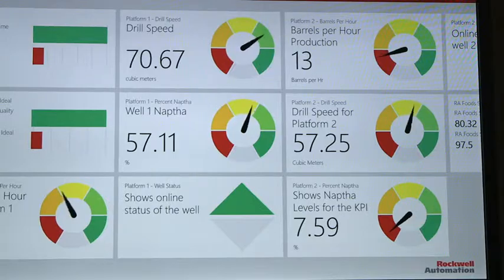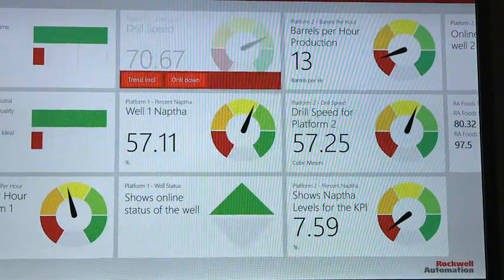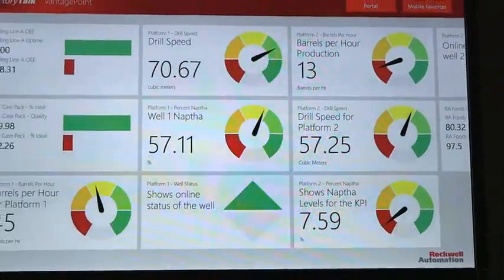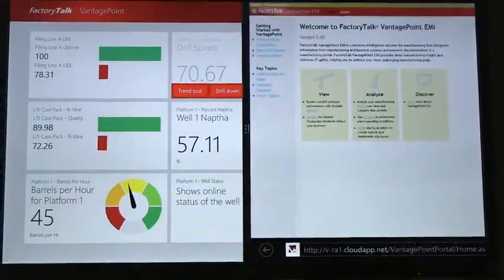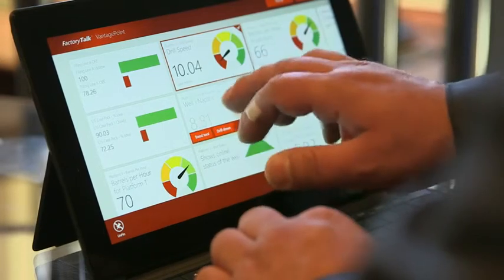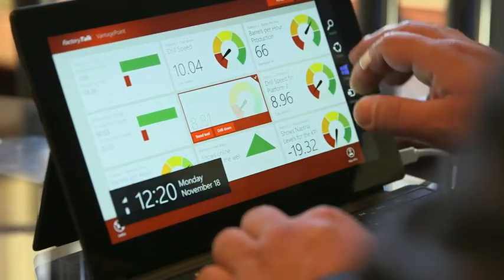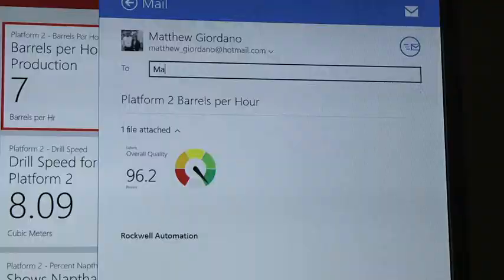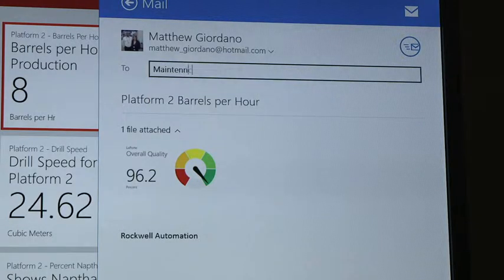Rockwell Automation shows off their mobile solutions